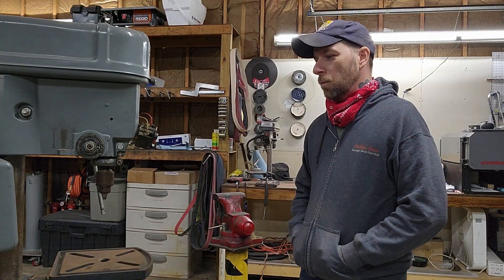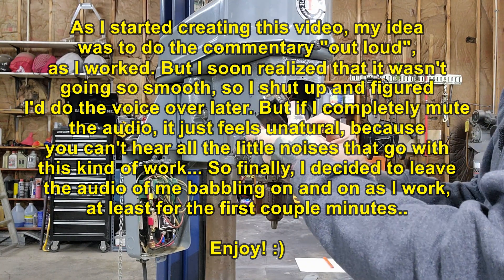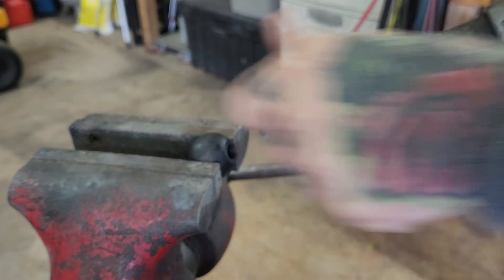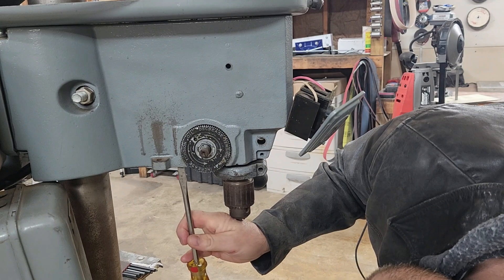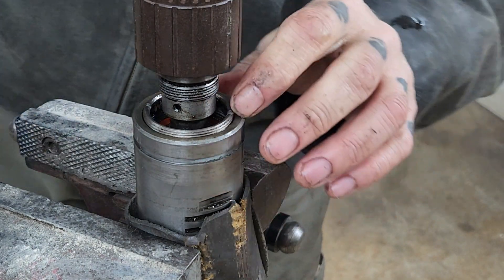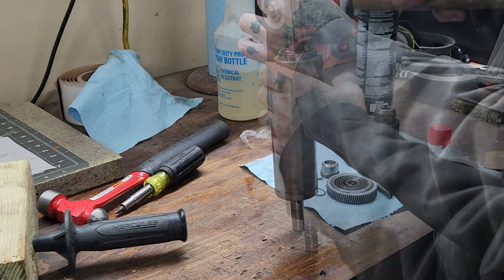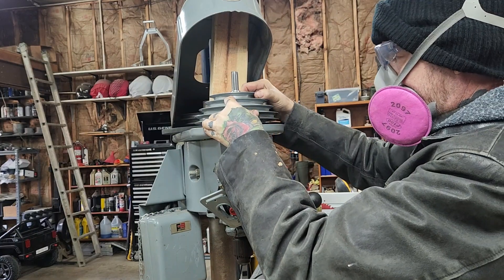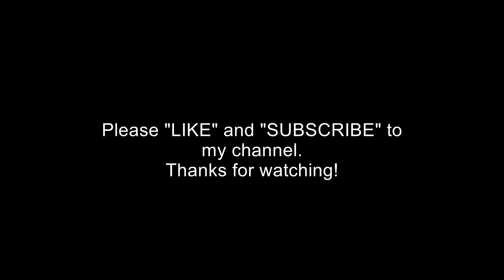New (Old) Drill Press Repair - Rockwell Drill Press Service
Servicing an old Rockwell-Delta, model 15-017 Drill Press. I replace the wiring for the motor and the control switch, as well as the spindle bearings, and a few other minor items that need attention.